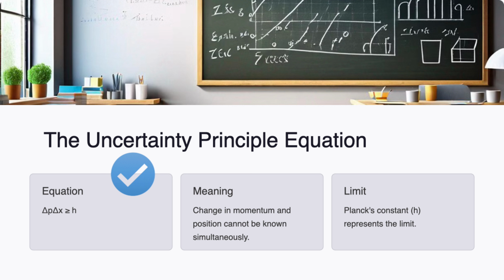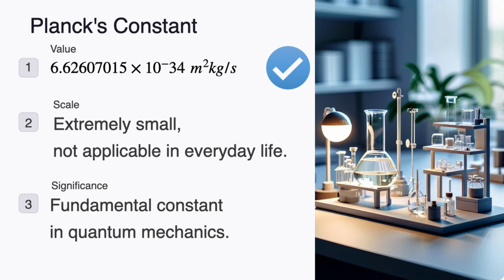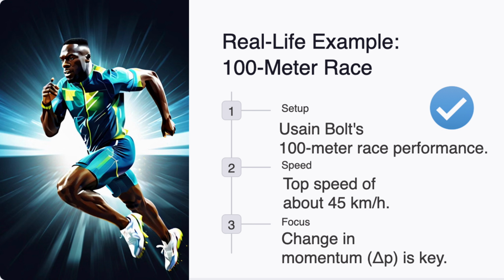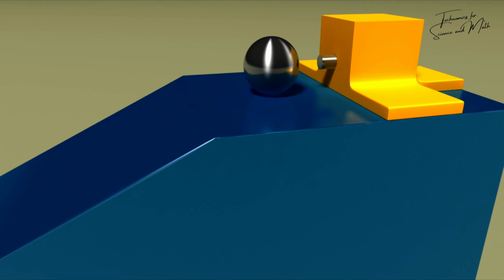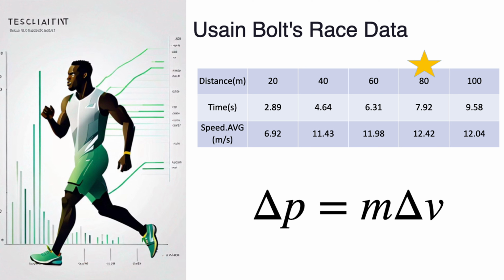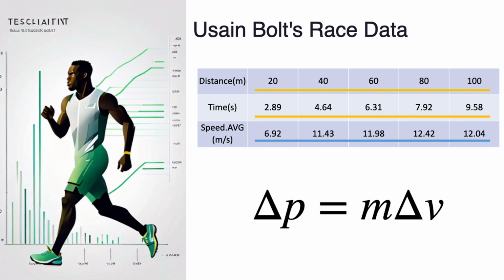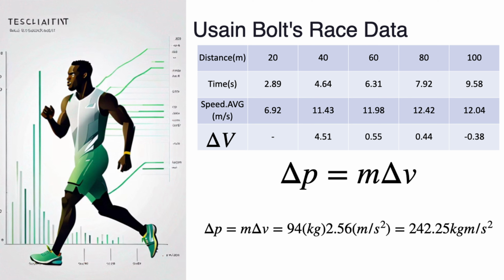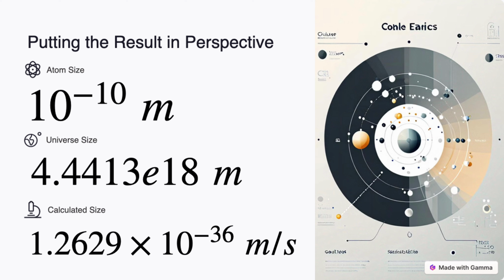Why we can’t feel Uncertainty Principle From Quantum Mechanics to Everyday Life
In this video, we break down the Uncertainty Principle into simple, digestible concepts. By exploring its applications in both quantum mechanics and our daily lives, you'll gain a profound understanding of how uncertainty influences everything around us. Join us as we unravel one of the most intriguing principles in physics with practical examples and clear explanations.

Chapters:
00:00 Introduction
01:25 Plank's constant
02:25 Calculation using Usain's race.
04:18 Understanding Momentum and Position
04:54 Result and analysis